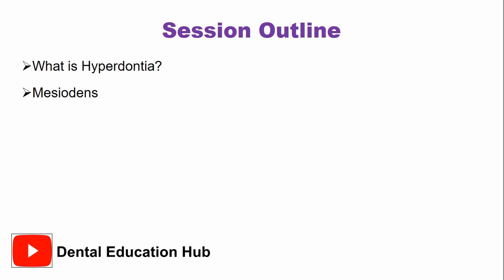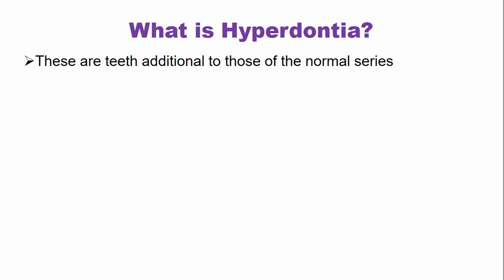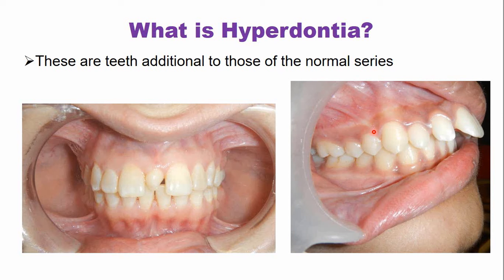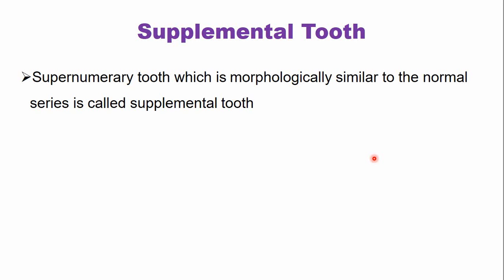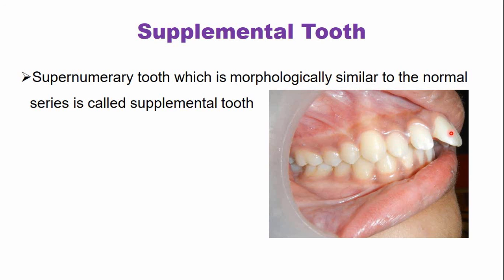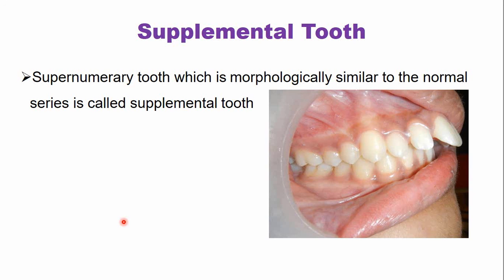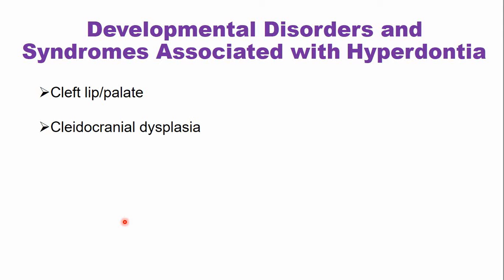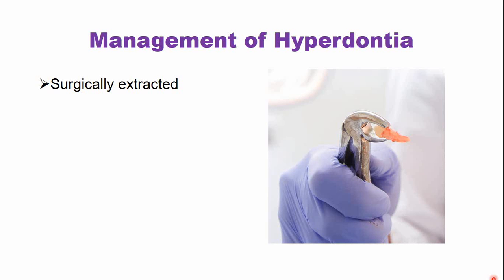What is Hyperdontia? | Extra Teeth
In this video lecture we will provide a detailed over view about hyperdontia.
Lecture Outline
00:00 - Lecture Outline
00:45 - What is Hyperdontia?
02:00 - What is Mesiodens?
03:12 -  What is Paramolar and Distomolar?
04:30 - Supplemental Tooth
06:10 - Causes of Hyperdontia
07:08 - Management of Hyperdontia

Important Links

Dental Quiz, Dental Images, and Dental Flashcards